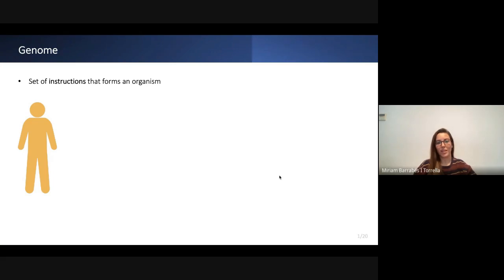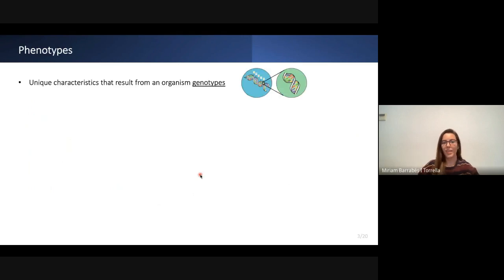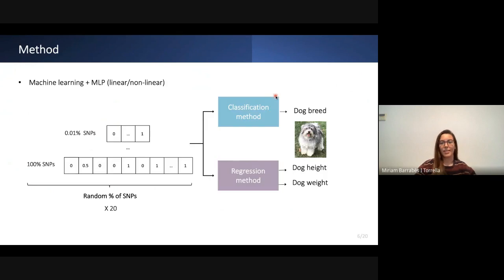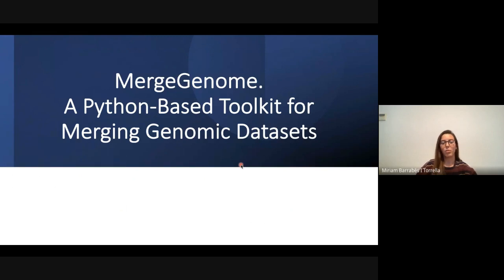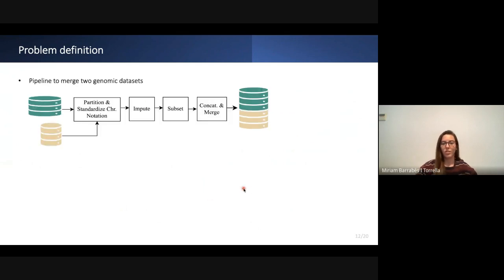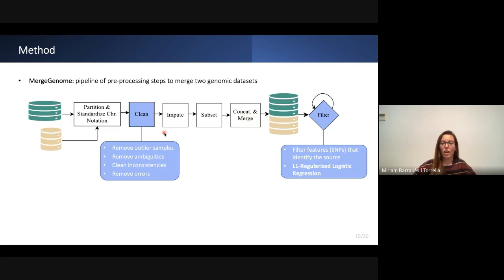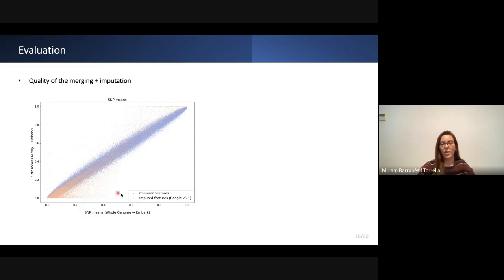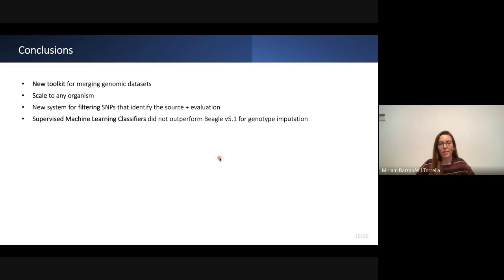Machine Learning for Genomic Sequence Processing | Míriam Barrabés | UPC Barcelona 2022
*** Predicting Dog Phenotypes from Genotypes ***
In this paper, we analyze dog genotypes – positions of DNA sequences that often vary between different dogs –in order to predict the corresponding phenotypes – unique characteristics that result from different genetic code. More specifically, given chromosome data from a dog, we aim to predict its breed category, height, and weight. We explore a variety of linear and non-linear classification and regression techniques to accomplish these three tasks. We also investigate the use of a neural network (both in linear and non-linear modes) for breed classification and compare its performance to traditional statistical methods. We show that linear methods generally outperform or match the performance of non-linear methods for breed classification. However, the reverse case is true for height and weight regression. We also evaluate the results of all of these methods based on the number of input features used in the analy sis and demonstrate that phenotypes can be predicted with as few as 0.5% of the input features, and dog breeds can be classified with 50% balanced accuracy with as few as
0.02% of the full genomic sequences for our analysis.

*** MergeGenome. A Python-based Toolkit for Merging VCF files ***

A challenge of genomic studies is the lack of easy to access and properly formatted datasets. When having access to more than one dataset, it seems desirable to combine them. There is a lack of tools to duly merge genomic datasets without losing all non-matching features. To fill this gap, we present the MergeGenome toolkit, designed to integrate DNA sequences from two files in variant call format (VCF) while targeting data quality. MergeGenome is a robust pipeline of comprehensive steps to standardize nomenclature, remove ambiguities, correct flips, eliminate mismatches, select important features, and filter likely erroneous features (the latter with machine learning). MergeGenome is Python-based and relies on pre-existing software for manipulation and imputation of VCF data. We evaluate the result of merging two datasets with dog DNA sequences of dissimilar lengths and notice that genotype imputation with Beagle v5.1 usually fails for low-frequency alleles. Alternatively, we explore several multi-label machine learning classifiers. Although K-Nearest Neighbors achieves competitive results, none of the methods tried outperforms Beagle v5.1.